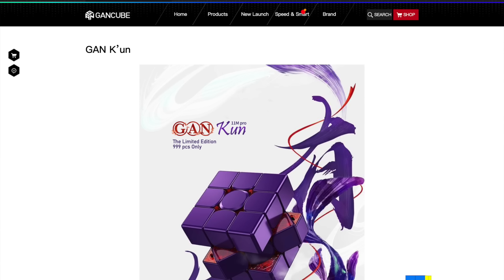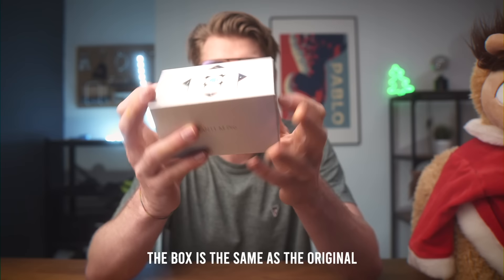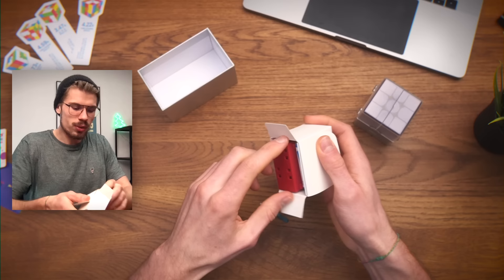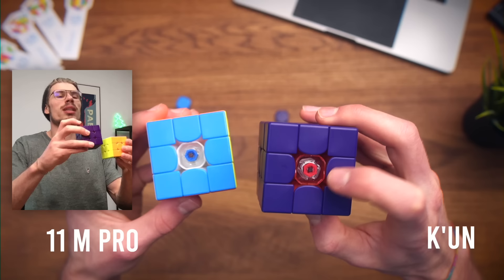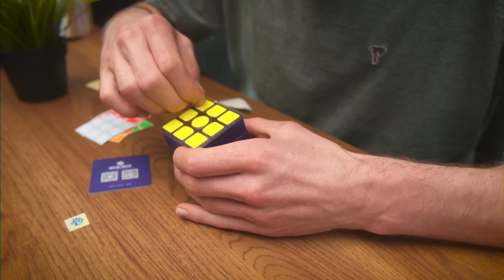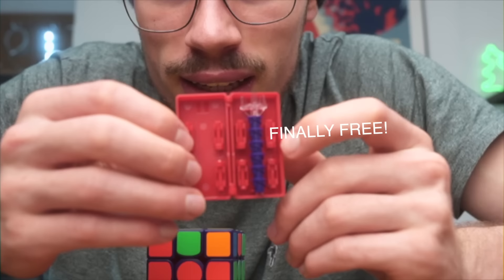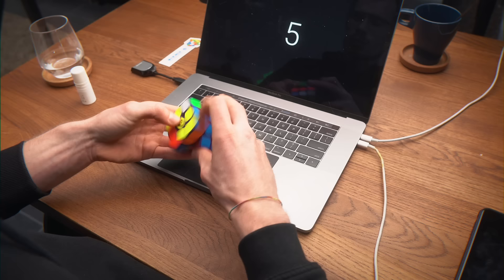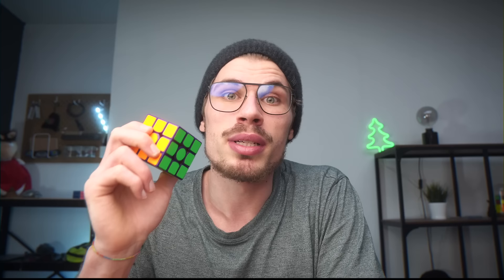What Makes this $80 Purple Cube so Special..? | Gan K'un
The answer will blow you away 🤯

🙏 THANKS TO MY YOOO GANG SUPPORTERS:
Repair_ Jay
The Cubing Dufus
Sarp Abaç
Sherwin Poh
Barret Cubes